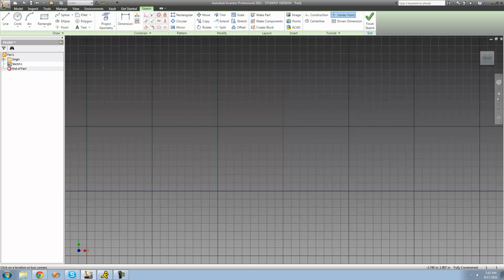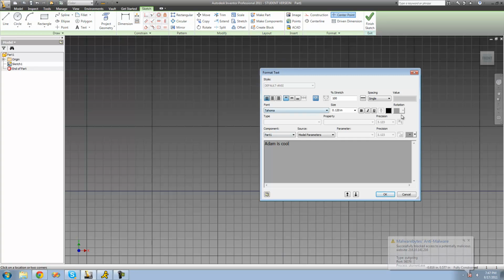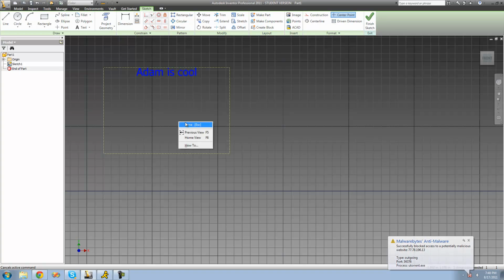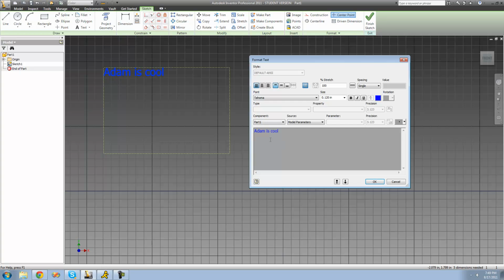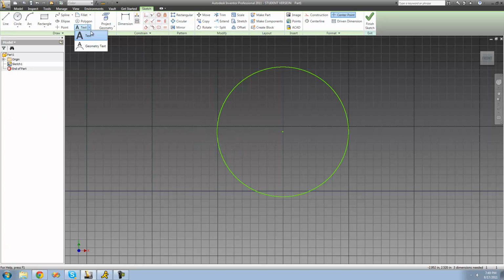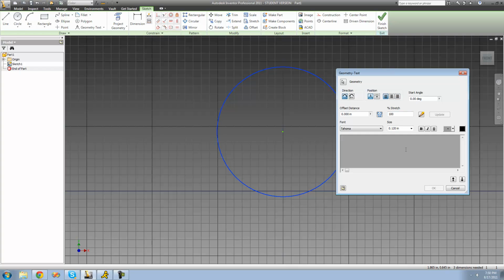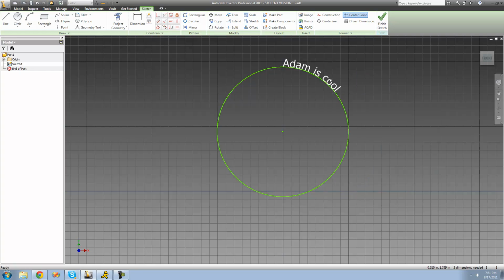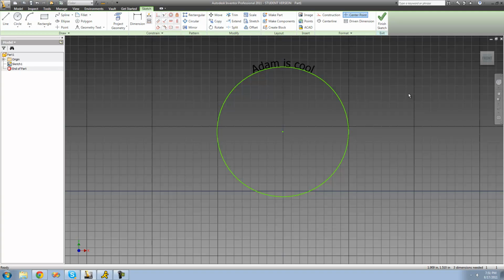Autodesk Inventor Tutorial 7, Text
Have a problem? Talk to me on aim, iTzAdam5